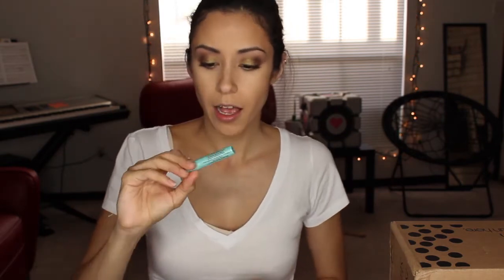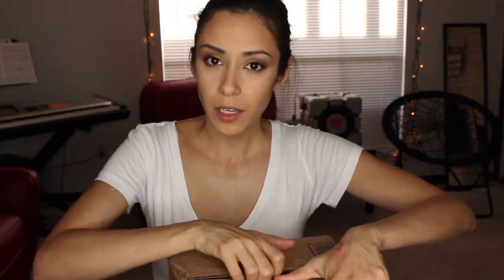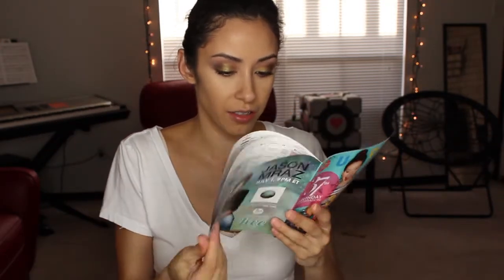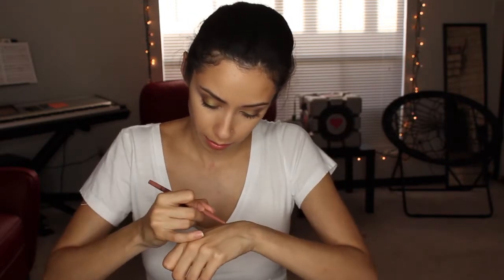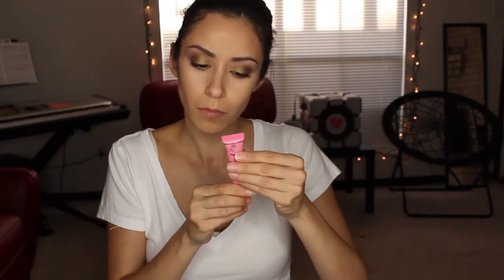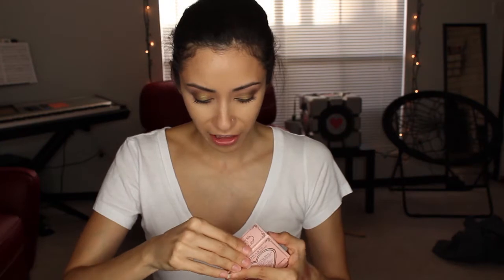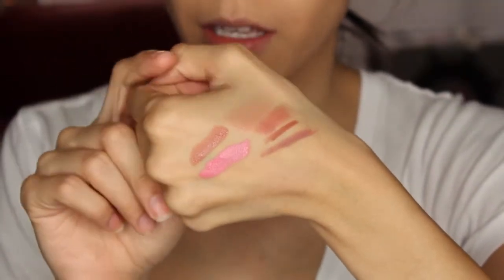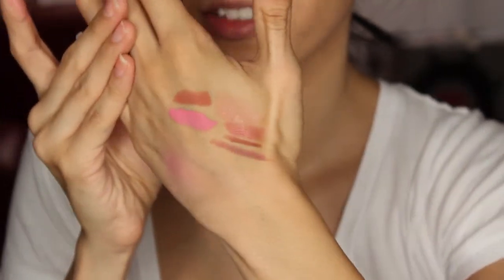Mini Too Faced Cosmetics Haul/ Unboxing.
I got some Too Faced goodies in the mail recently at a really good price! I was excited to open them and decided to share my excitement with yall! Enjoy!

Wonder what kinda brushes I use? Well, wonder no more!
These are the two sets that I bought and use daily!

Title- Colourful Spots